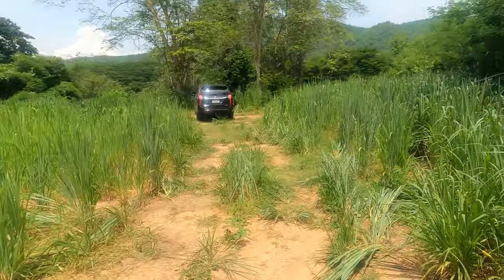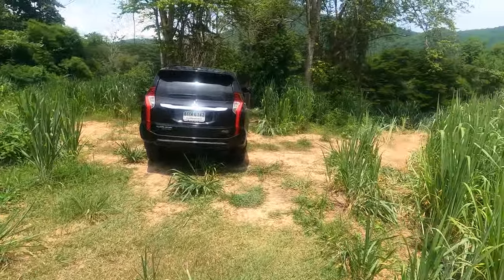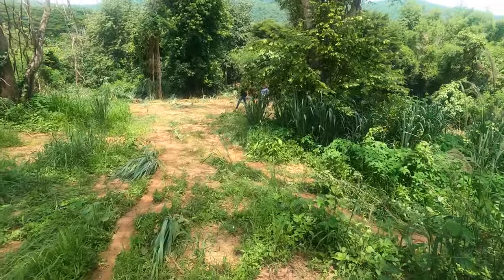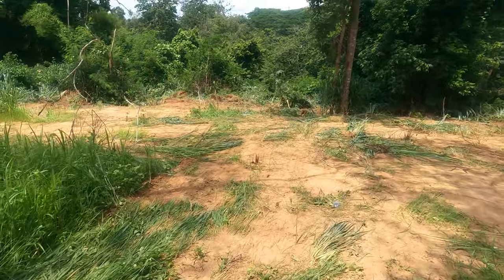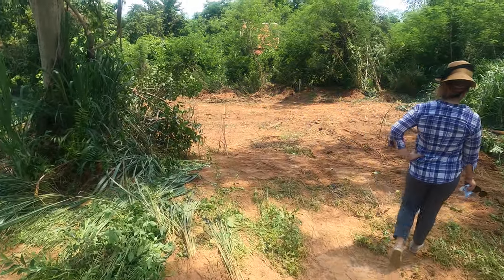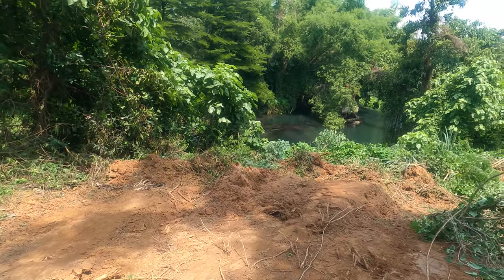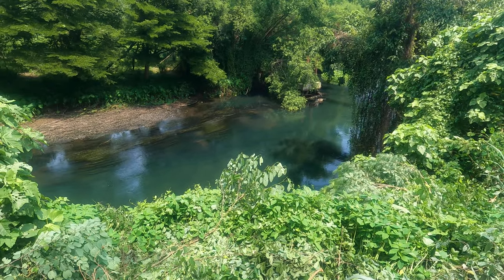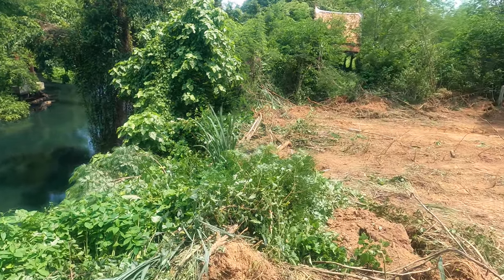The Beginning - Phetchaburi River Retreat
The first look at our little piece of jungle. The digger should be in later today, to begin the transformation..